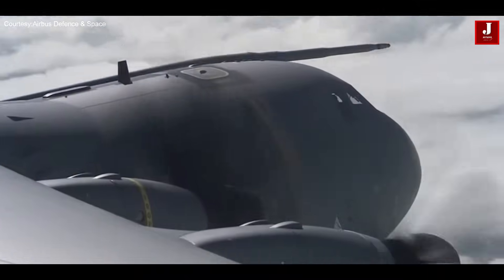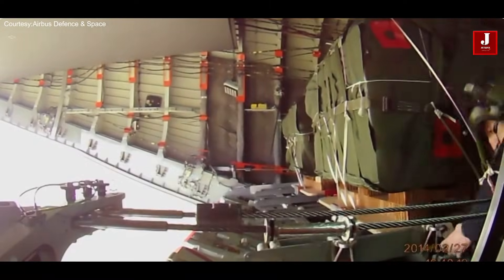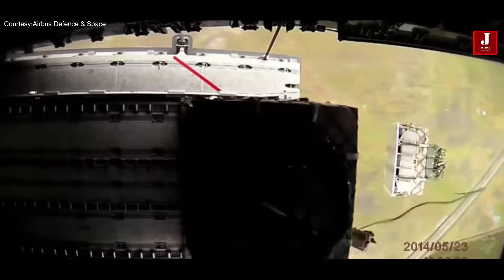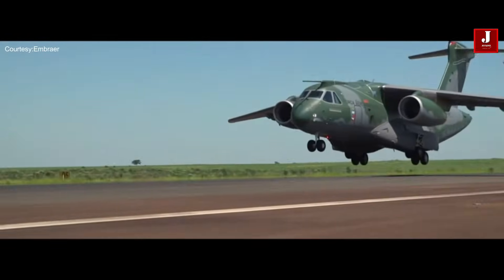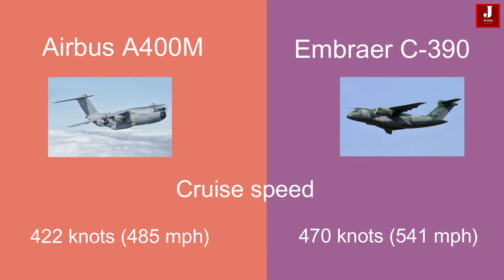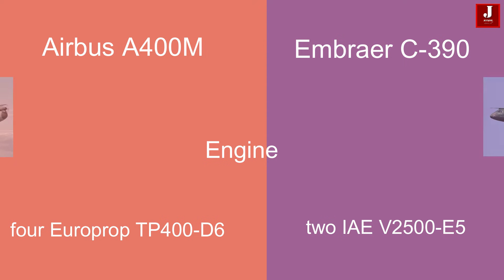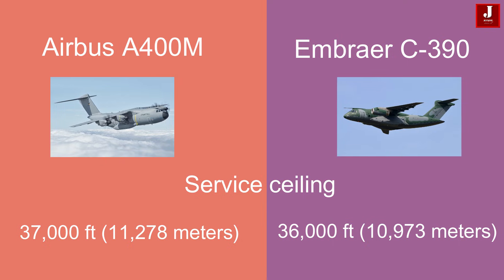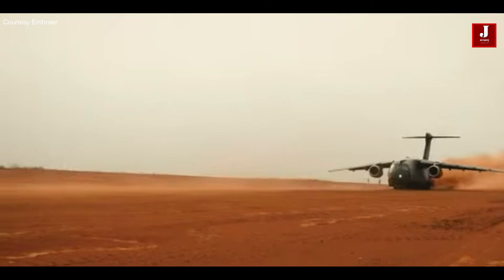Comparison of the Embraer C-390 Vs the Airbus A400M Military cargo plane.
Comparison of the Embraer KC-390 Vs the Airbus A400M Military cargo plane.

Two well-known airplanes will be compared in this video. Military transport aircraft like the C-390 Millennium and A400M are both intended to accommodate the logistical requirements of armed forces. They have some similarities and variances and are made by different companies, Embraer and Airbus, respectively.